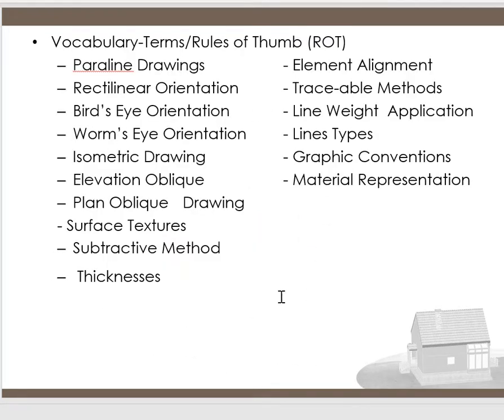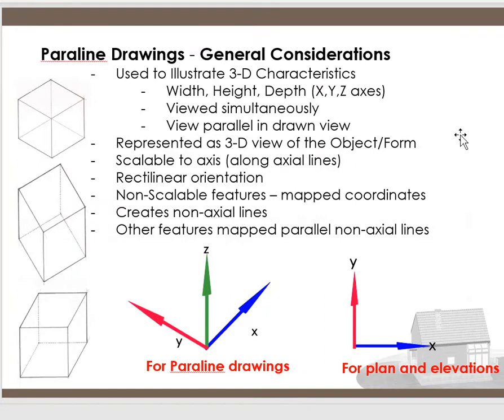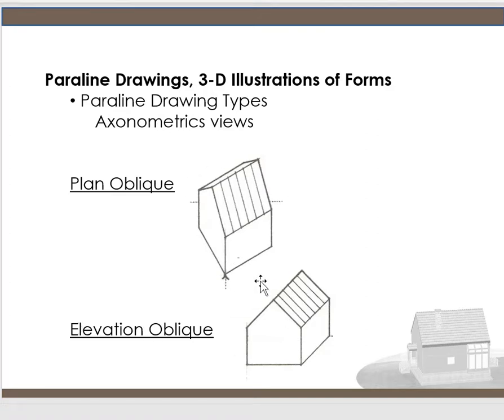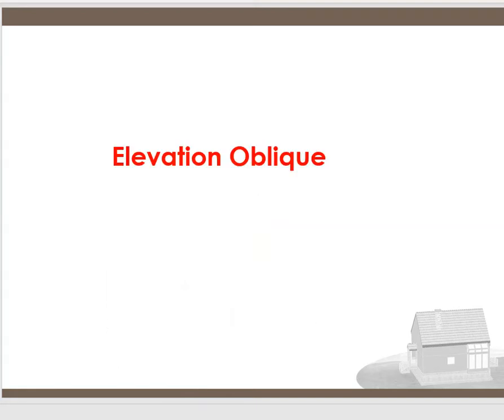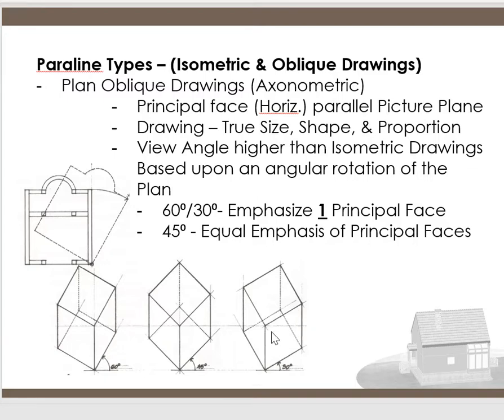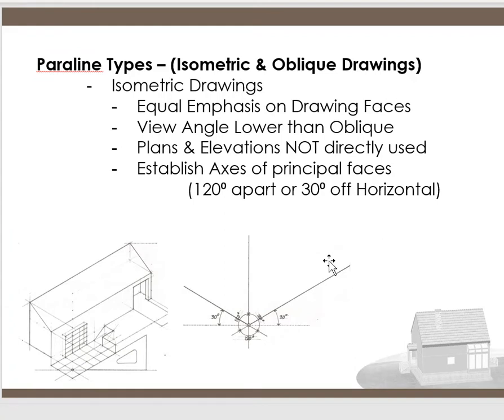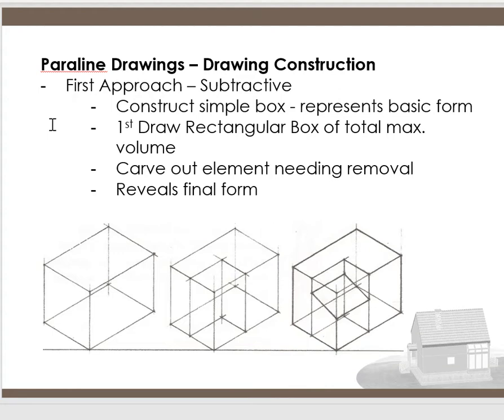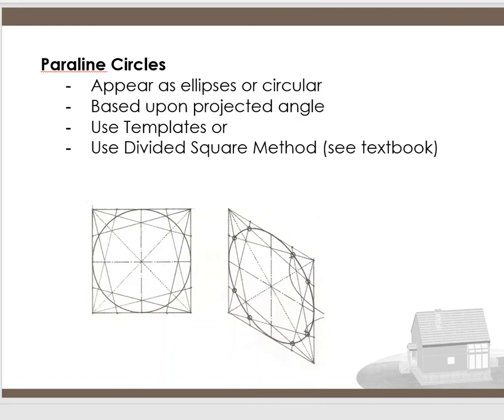Paraline Drawings (M-8)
Understanding axonometric and paraline drawings